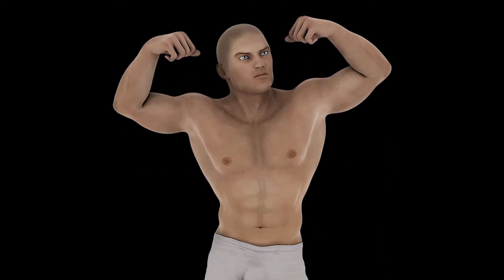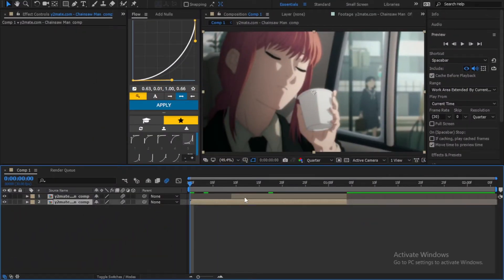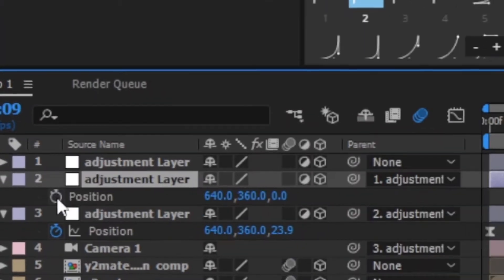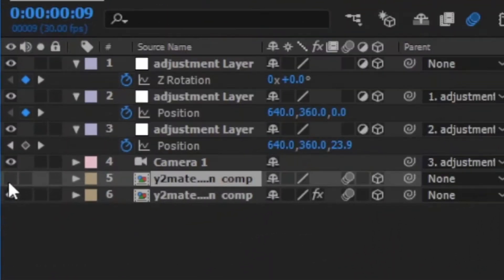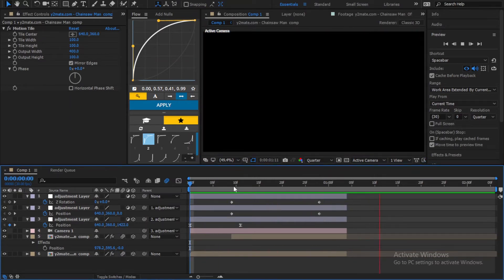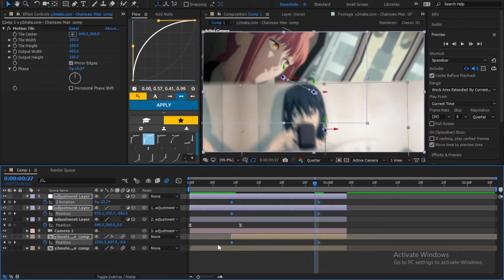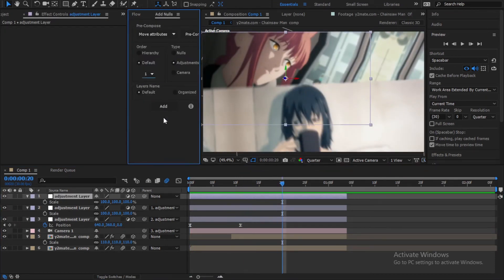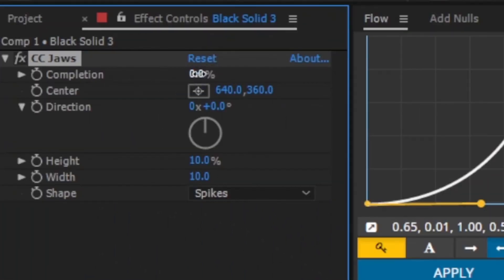Random ae Transitions | 3D slide ( #1 )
In this series i will do tutorials on random transition !

Timestamps:
00:00 - 00:26 - Intro
00:27 - 03:58 - Tutorial

Thanks 4 watching hope you have a great day ❤️